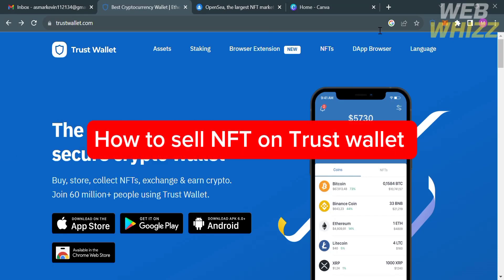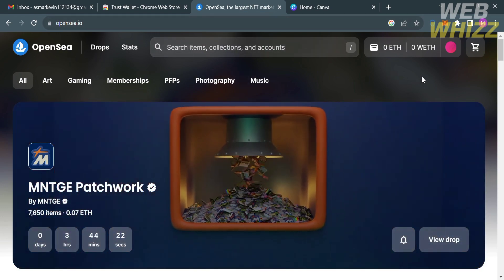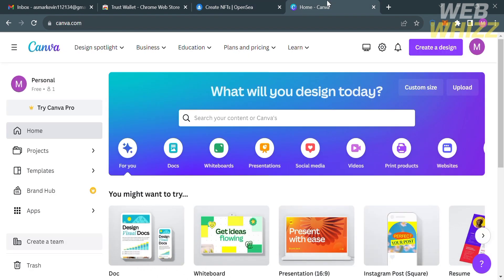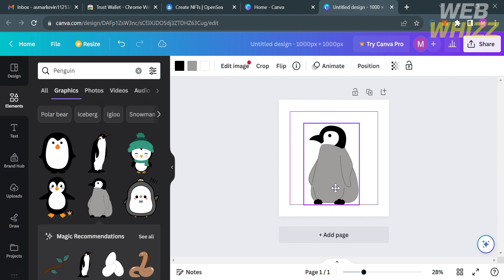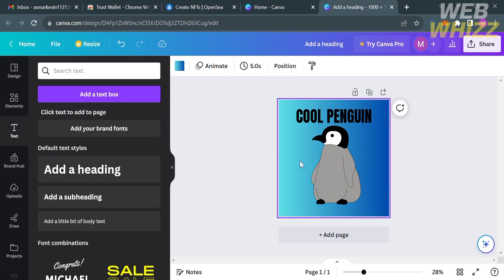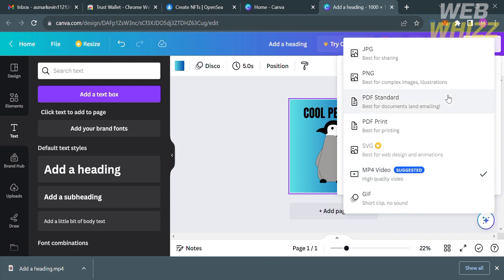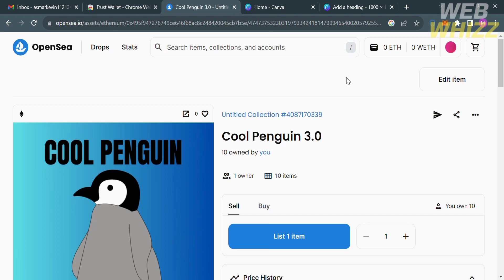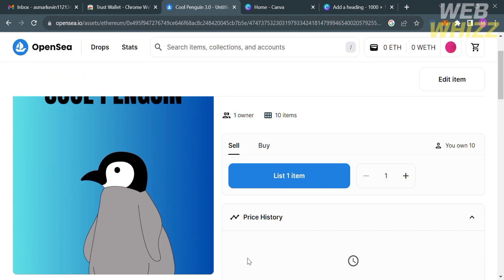How to Sell NFT on Trust Wallet (2026)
How to Sell Nft on Trust Wallet / how to sell nft on opensea trust wallet